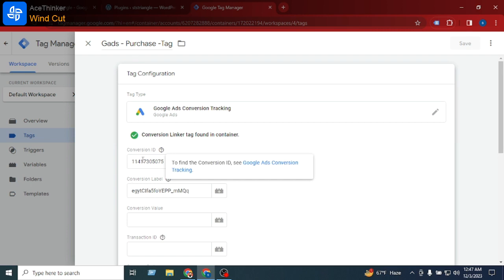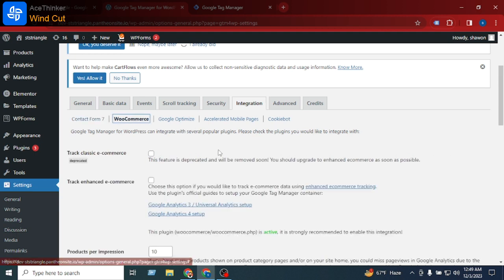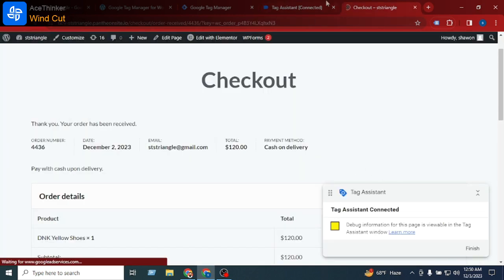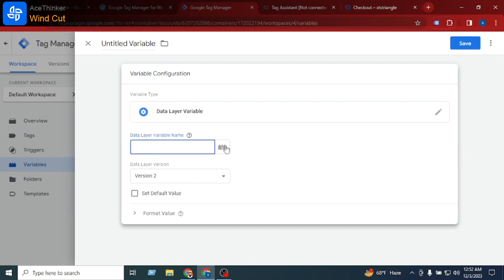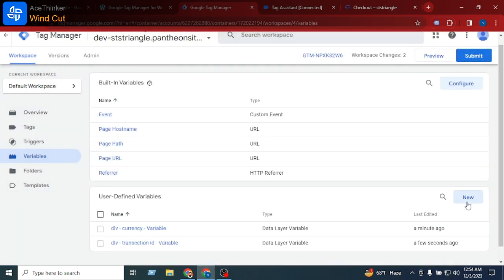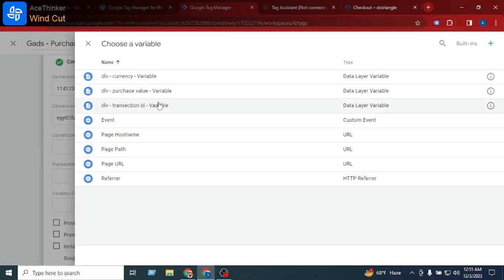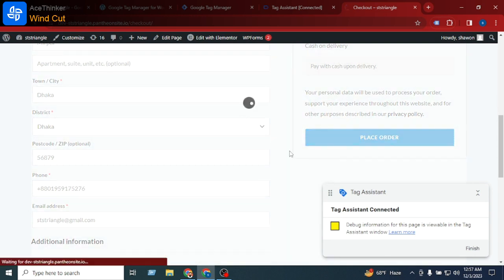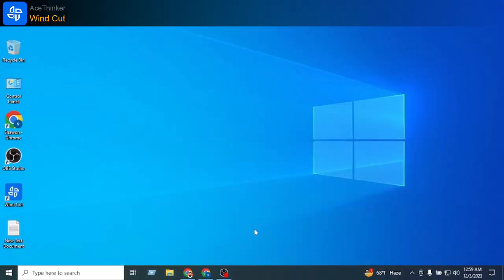Google Ads Enhanced Conversion Setup Using GTM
🚀 Unlock the Power of Google Ads Enhanced Conversions with Google Tag Manager! 🚀

Are you ready to take your Google Ads game to the next level? In this comprehensive tutorial, we'll guide you through the process of setting up Enhanced Conversions using the robust Google Tag Manager.

👉 What You'll Learn:

✅ Introduction to Enhanced Conversions: Understand the benefits and advanced tracking capabilities of Enhanced Conversions in Google Ads.

✅ Setting up Google Tag Manager: A step-by-step guide to creating your Google Tag Manager account and container for seamless integration.

✅ Configuring Enhanced Conversions: Dive deep into the setup process, ensuring accurate tracking for your specific conversion actions.

✅ Troubleshooting Tips: Learn common challenges and how to overcome them to ensure a smooth implementation.

✅ Testing and Validation: Ensure your Enhanced Conversions are tracking correctly with effective testing strategies.

💼 Who Is This For:

✅ Digital Marketers
✅ Business Owners
✅ Marketing Managers
✅ Anyone looking to optimize their Google Ads performance

More further discussion regarding this setup please make a knock with your desire question.